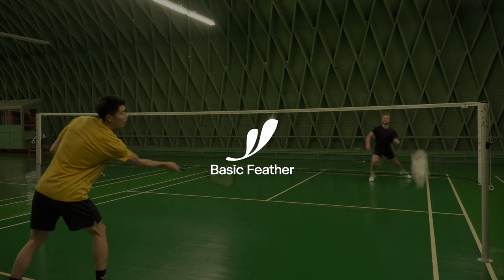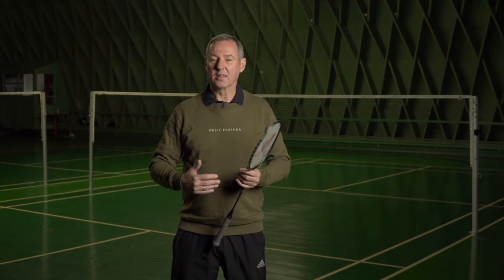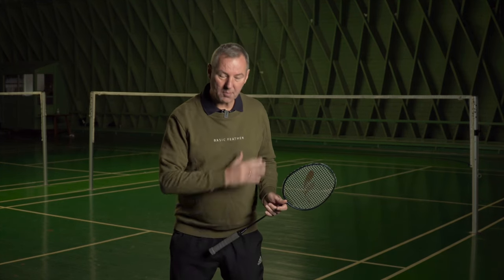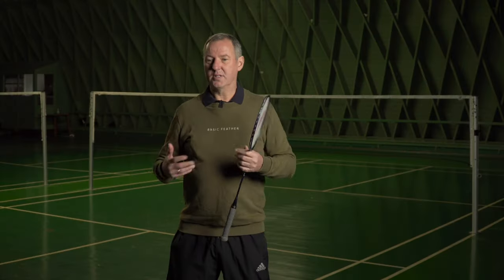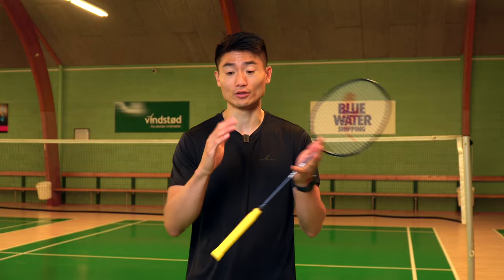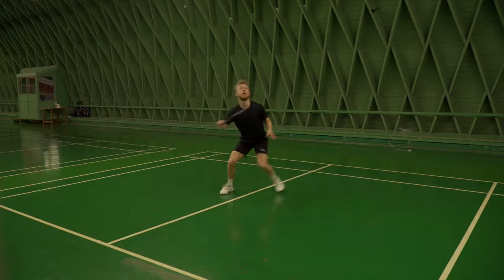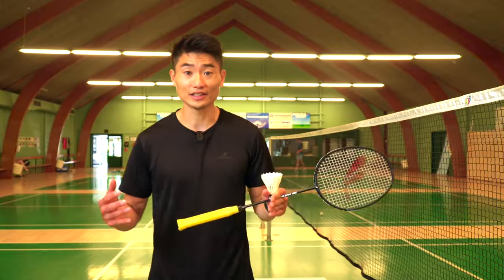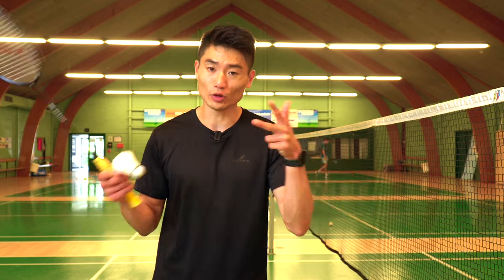3 EXERCISES in How-to Practice Your SPEED on Court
Get three simple exercises to practice your speed on the badminton court. Whether you are a beginner, intermediate or advanced player, these exercises can help you get faster on the court.

When do you get coaching from a former champion like Morten Frost? Here it is!

00:35 Exercise 1: Smash & Follow-up
03:10 Exercise 2: Defence Full Court
04:24 Exercise 3: Full Court XL